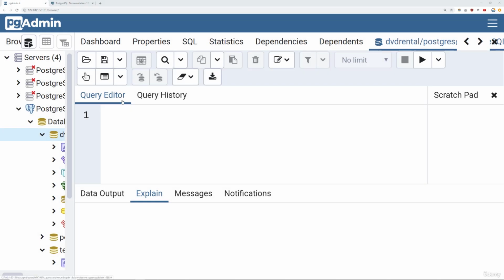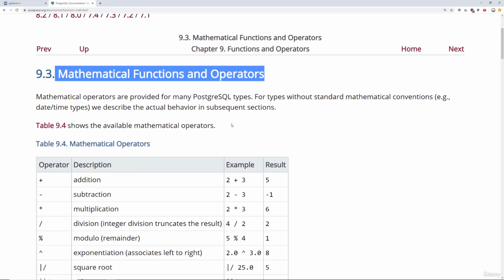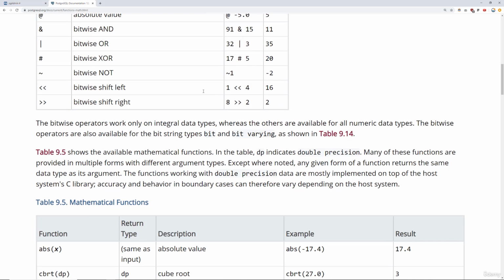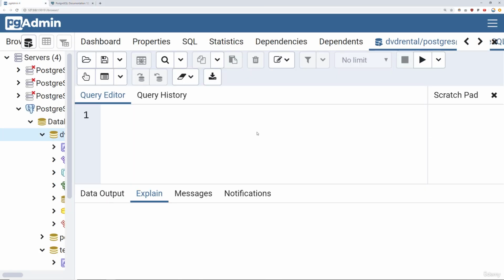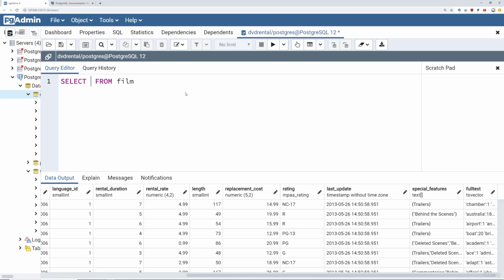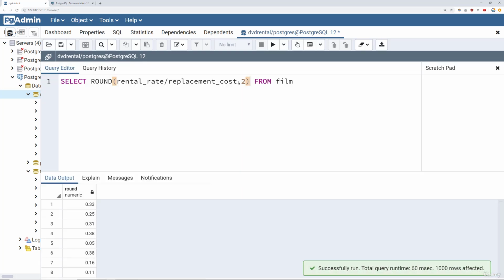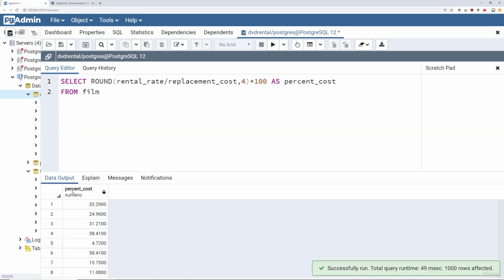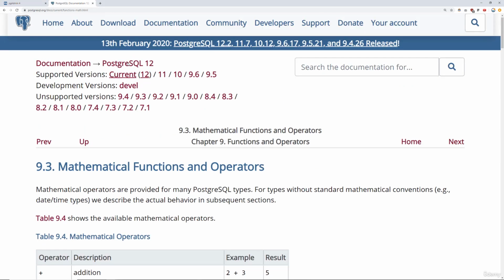046 Mathematical Functions and Operators